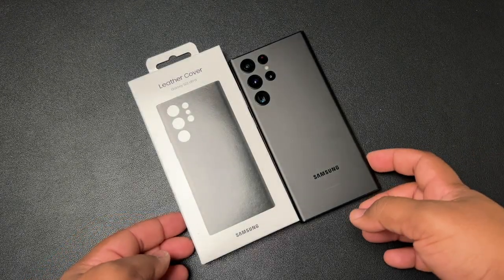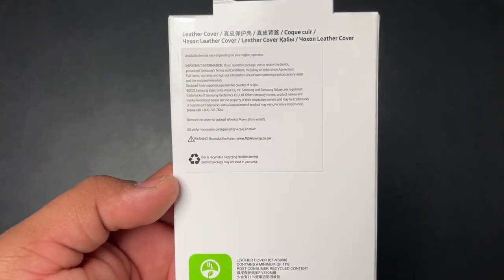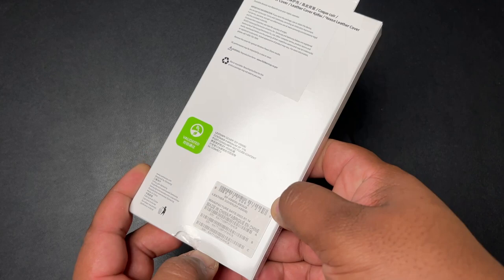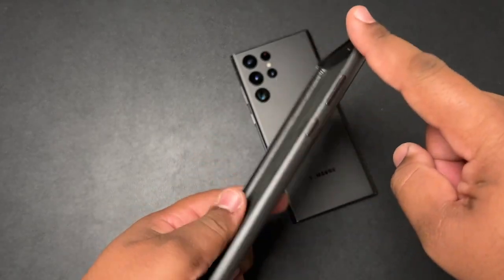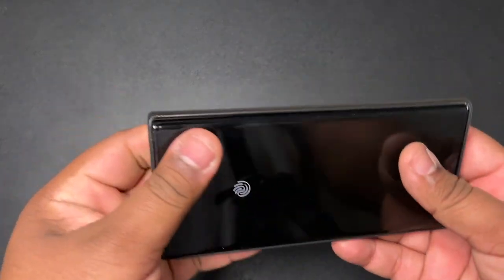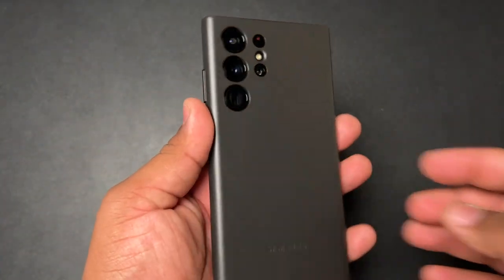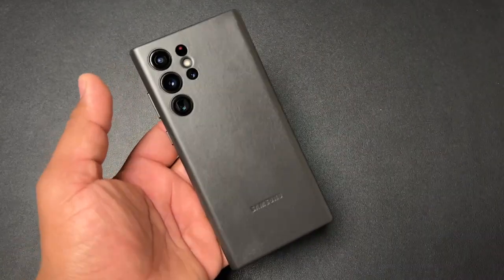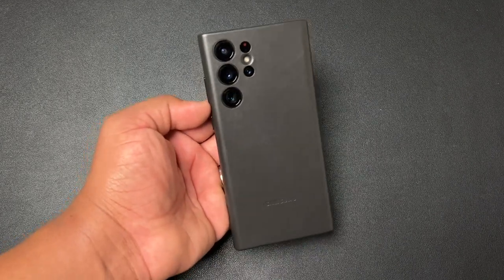Samsung Official Leather Case For The S22 Ultra! (Black)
Here is my unboxing and review of the Samsung Galaxy S22 Ultra Official Leather Case in black

How I Make My videos:

Sony ZVe-10
Elgato Master Mount S
Elgato Master Mount L
Elgato Flex Arm
Manfrotto Tripod: https: //amzn.to/3gTLnv8​​​​
Deity V-Mic D3 Pro